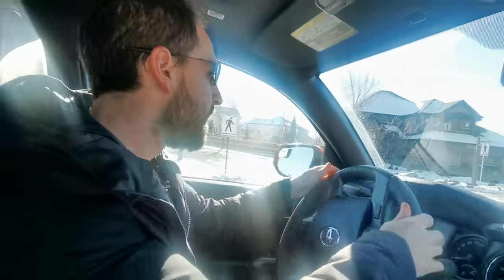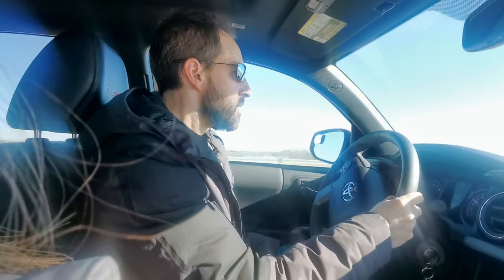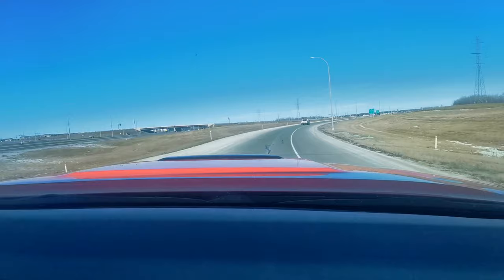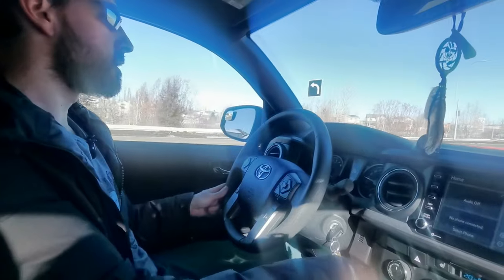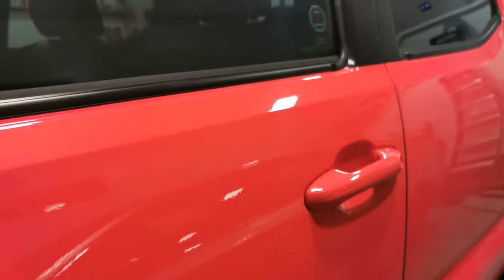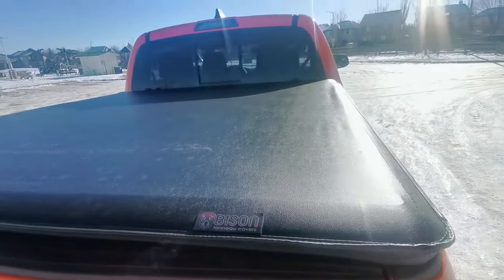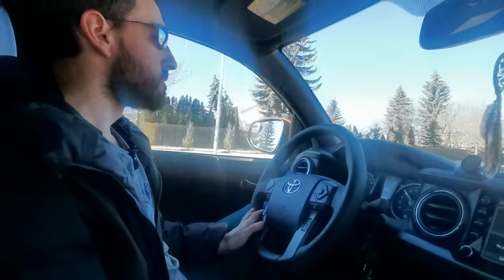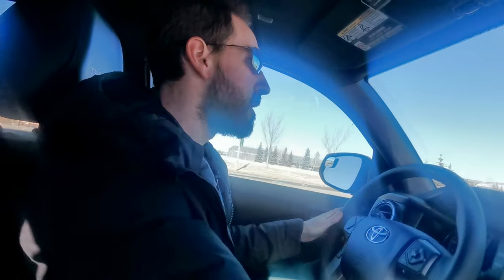6 months of Tacoma ownership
brief over view of what I've done to my truck and what has gone wrong - after 6 months of ownership
add on's
- Bison soft roll tonneau cover - $300
- PPF - $1500
- OEM running boards - $344.90